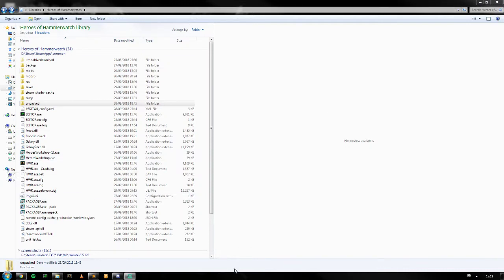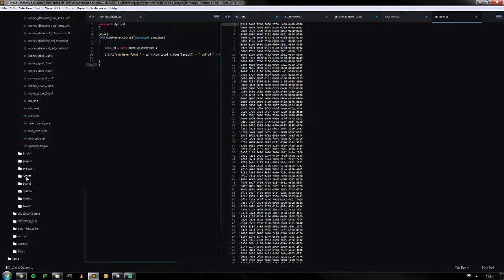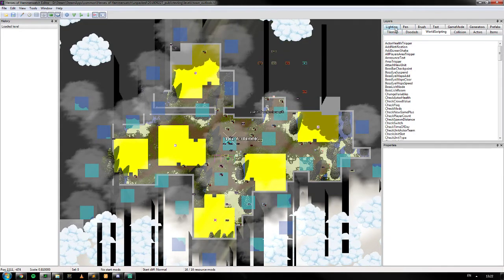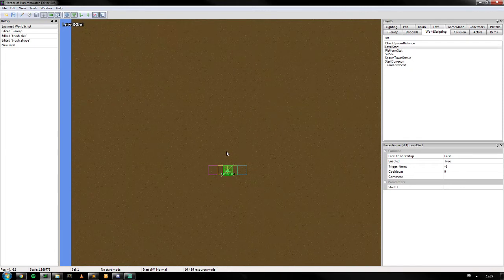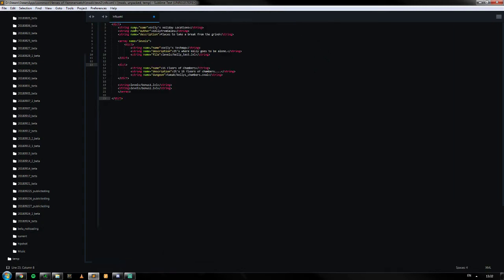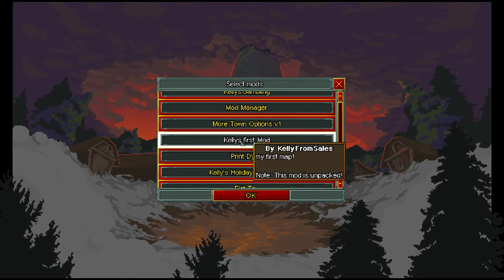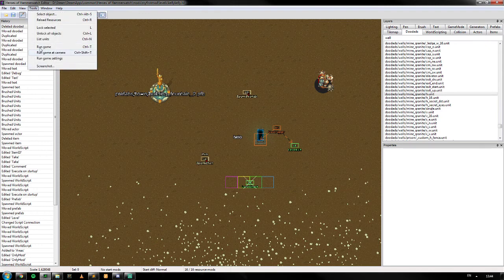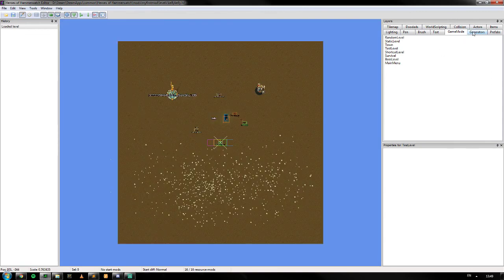Heroes of Hammerwatch - Basics of Modding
"sval files are xml files, not Angelscript syntax, so Sublime works better if you configure it like that"
" the Angelscript syntax highlighter is an addon from the Sublime package manager"

The reason the level didn't load correctly at the end was because I made the mod after I'd opened the editor. So it didn't know it existed. Closing and reopening it made everything work as expected.